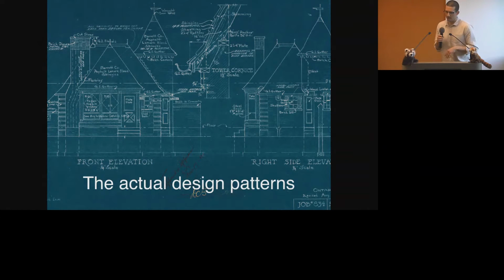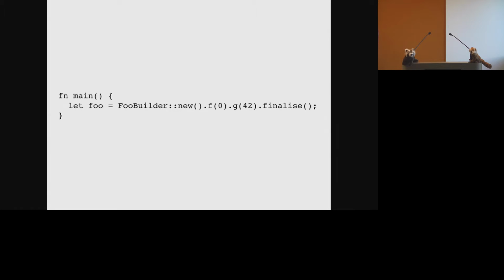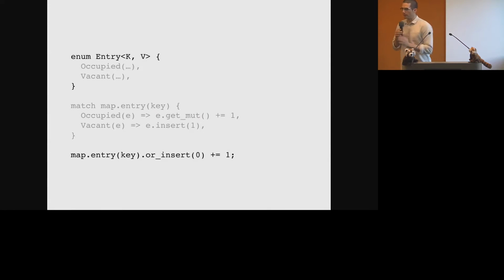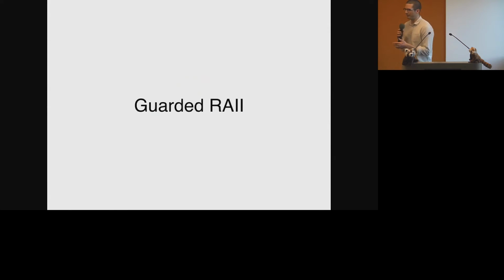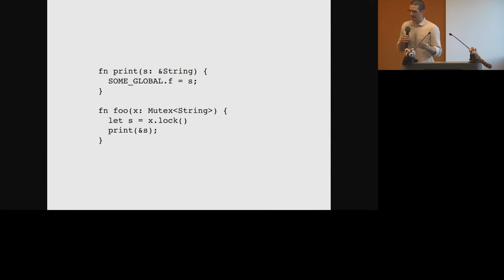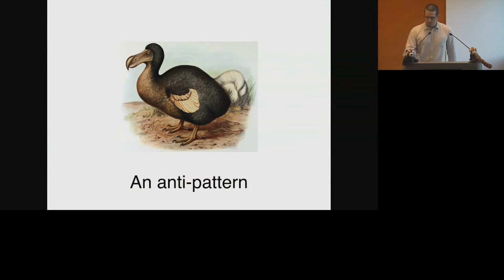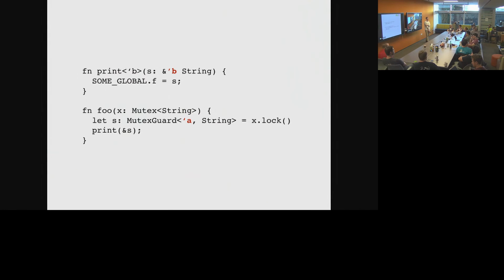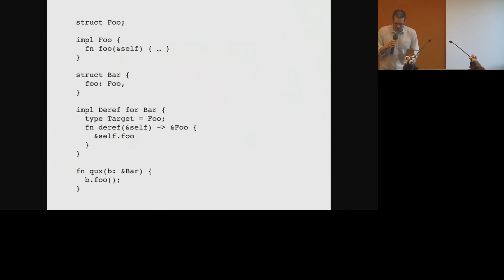PDXRust September 2016: Nick Cameron - Design Patterns in Rust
PDXRust